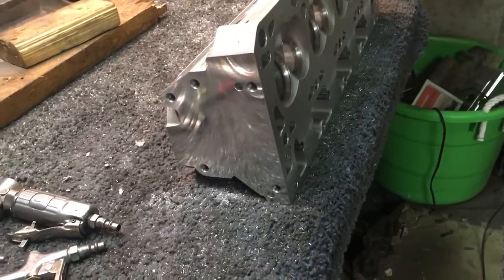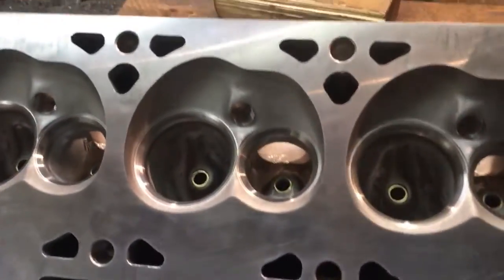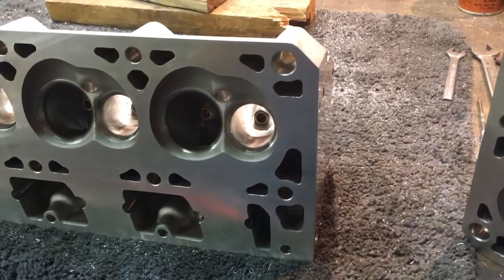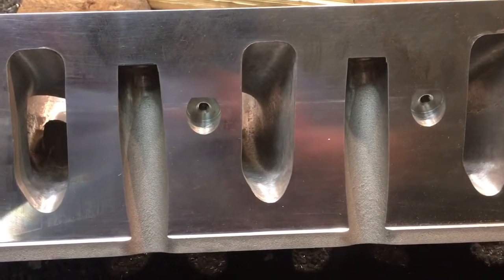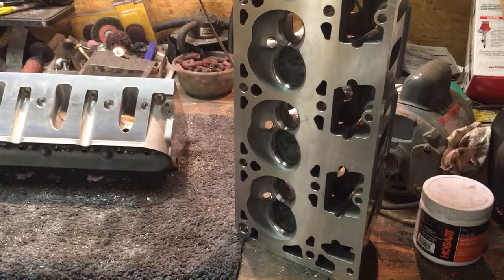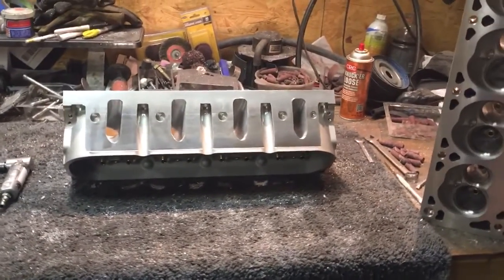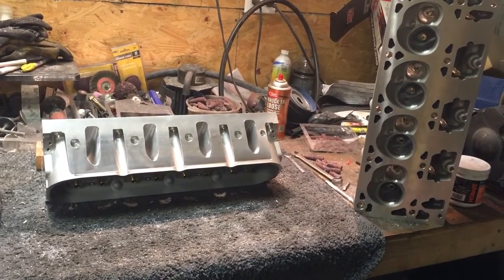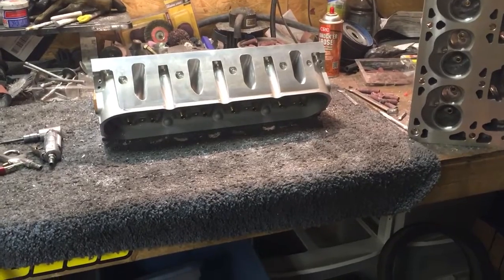Porting FAKE All Pro LS 215cc heads 3.0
Update after all the bowl cuts and blends are complete.  Started removing the casting lines inside the ports. Clean up and final port texture to come.
After porting I'll reveal the bowl cut percentages and final runner/port volumes.
I will say All Pro had cut the seats a tad bigger than I normally go so I matched the cut and blend to their numbers.  JD